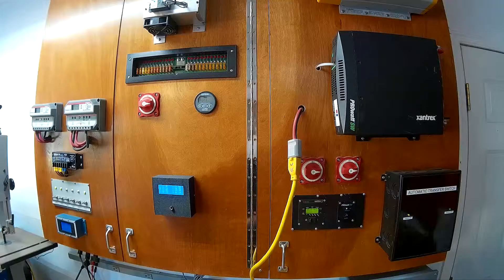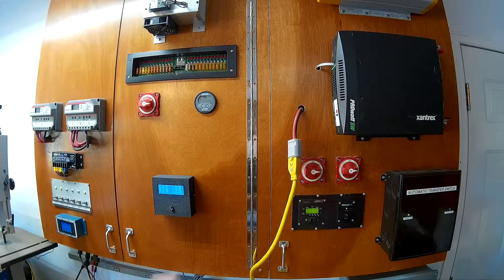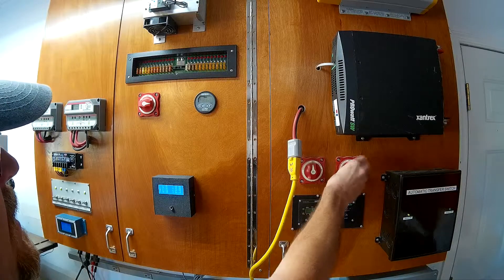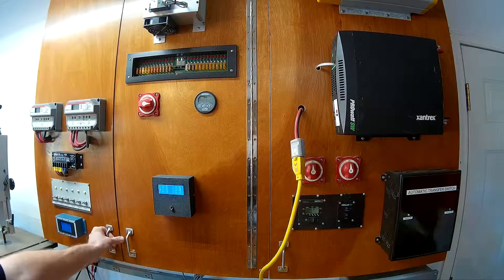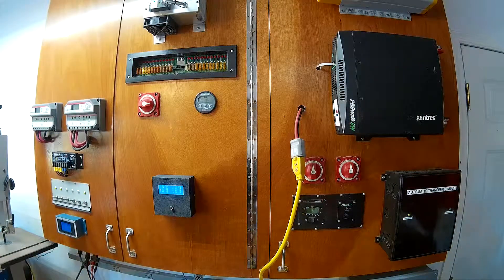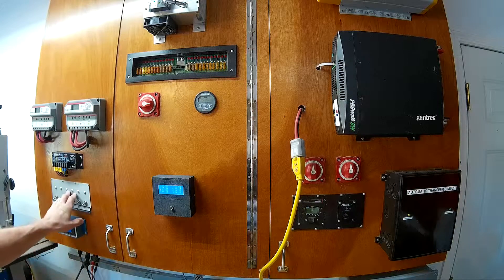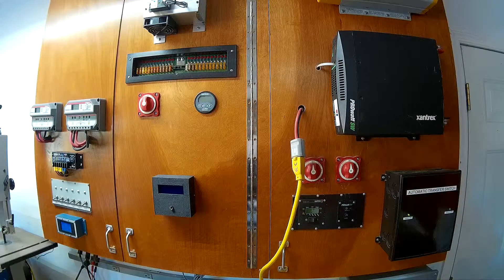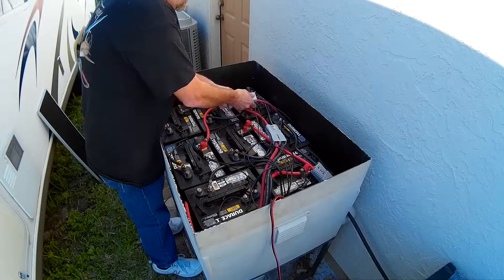Solar Off Grid Battery Bank Swap Part 1 Of 2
The golf cart batteries only survived 4 years in the Florida heat before needing replacement.  I got 5-6 years from the previous set.  I'll be replacing them with Trojan T-105.